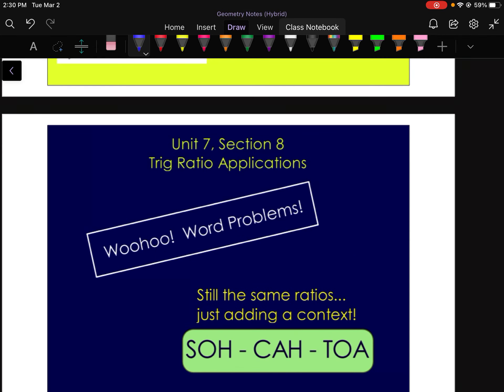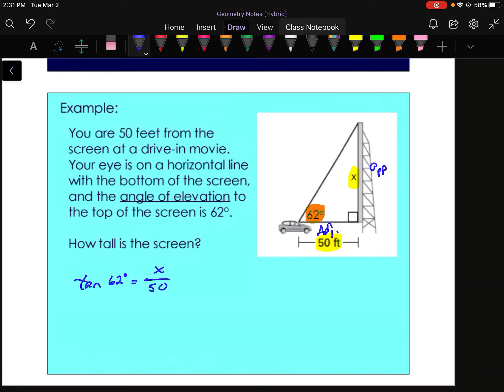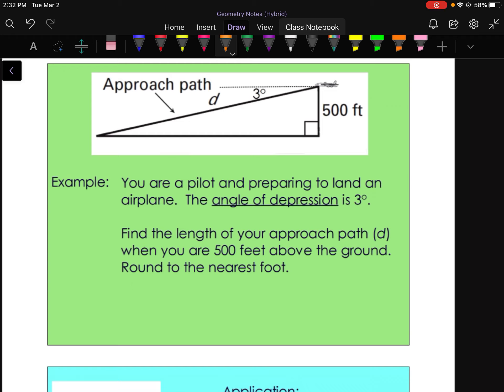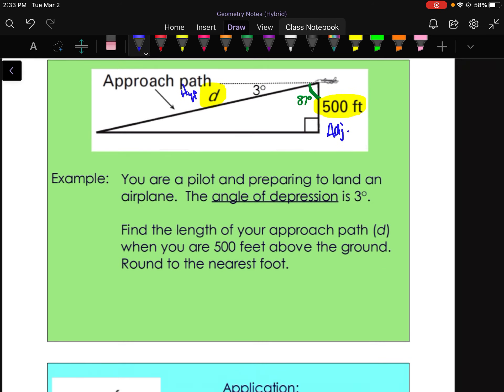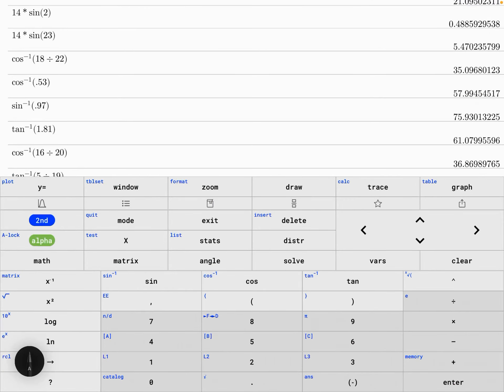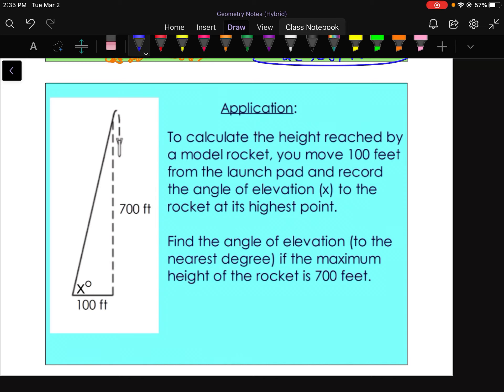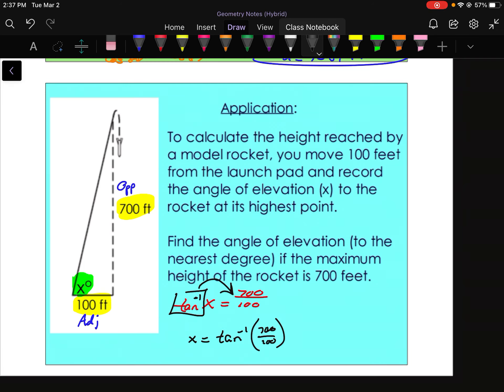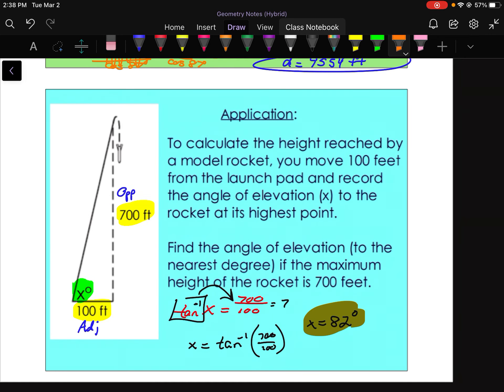Geometry - 7.8 Trig Applications